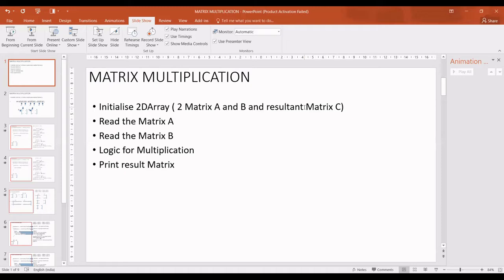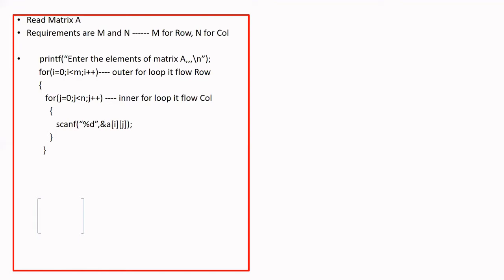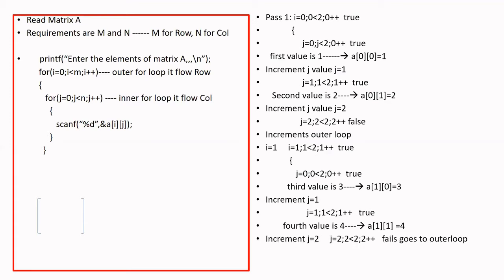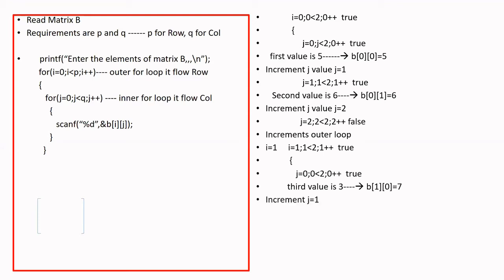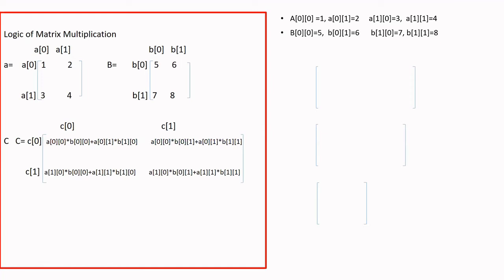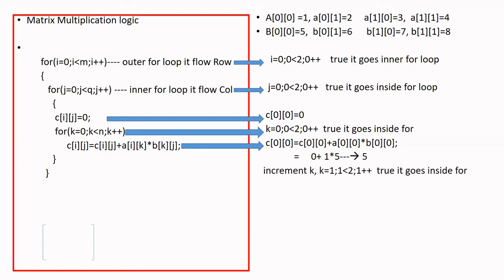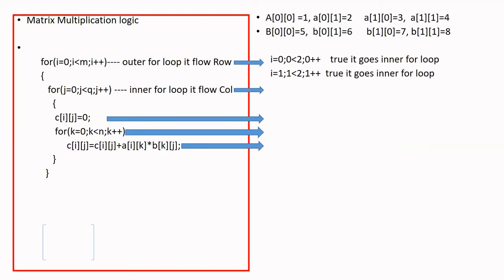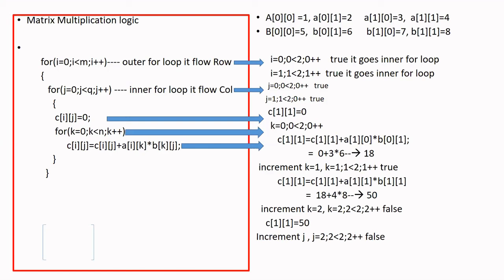BS ONLINE Classes Cambridge Institute of Technology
matrix multiplication is a binary operation that produces a matrix from two matrices. ... The resulting matrix, known as the matrix product, has the number of rows of the first and the number of columns of the second matrix.